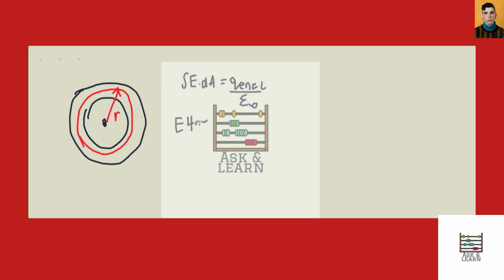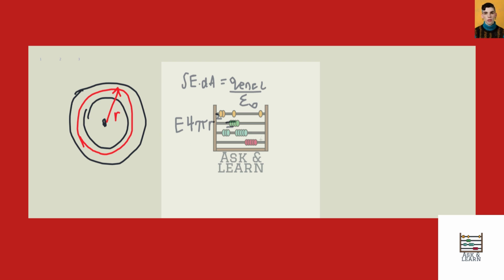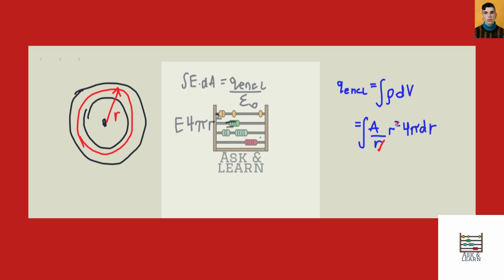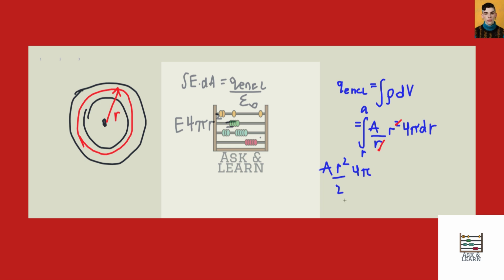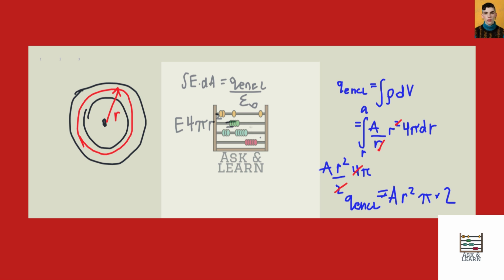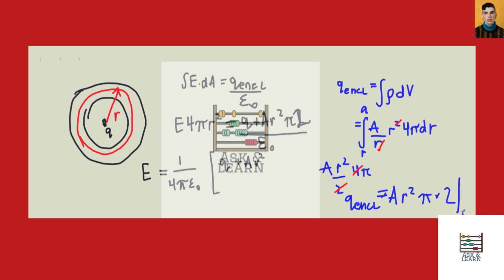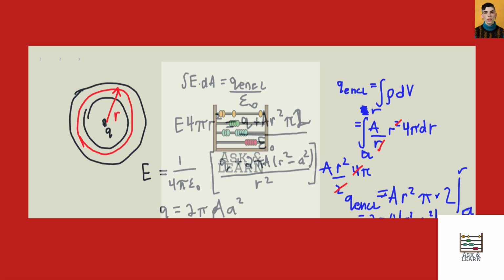[Physics] SSM WWW In Fig. a nonconducting spherical shell of in- ner radius and outer ra- dius has (